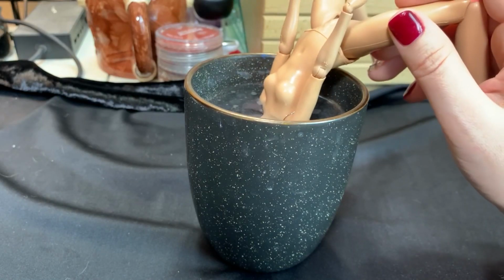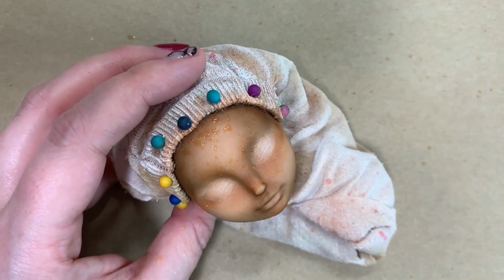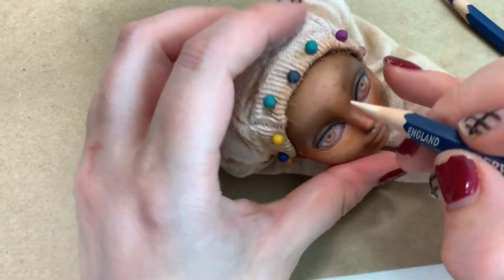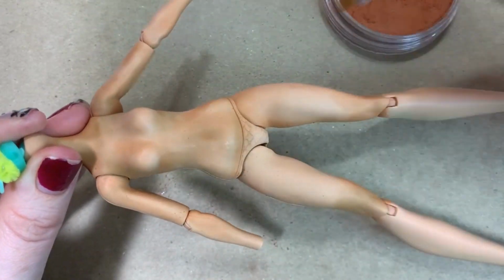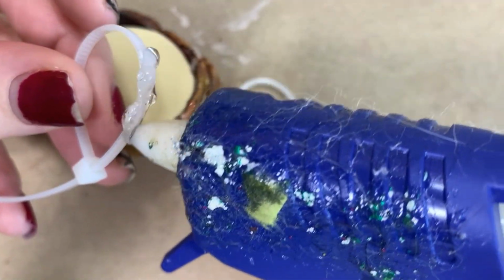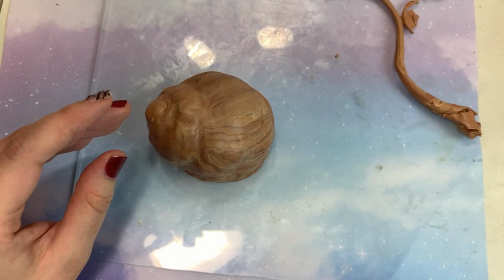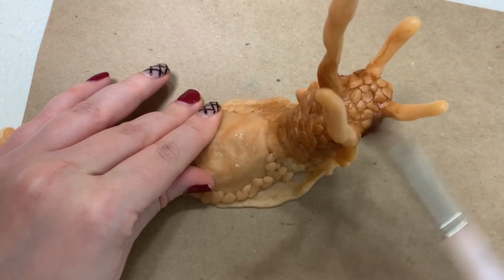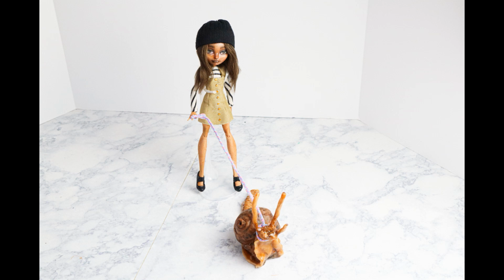Making - GAIL AND HER EXTRAORDINARILY LARGE SNAIL DOLL / Doll Repaint by Middle Rabbit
Today, I'm repainting an Ever After High doll into Gail, an animal lover with an extraordinarily large pet snail! I will be giving this doll a full repaint and sewing a new doll-sized outfit for her. I will also be making a large pet snail for her using polymer clay.

📢 Video Shoutouts:

❣️ MATERIALS DISCLOSURE - The following are links to the materials I used while making this repaint video. Some of the product links are affiliate links, which means if you click the link, and purchase the item, I will earn an affiliate commission at no extra cost to you. All opinions remain my own.

Doll: Ever After High

Sealant and Prep:
Acetone - Onyx Professional
Sealant - Mr. Super Clear

Brown Yarn

Body and Face:
Rembrandt Pastels
Mungyo Pastels
Panpastels ( Good base set to get started)
Acrylic paints: Brand used in this video - Winsor & Newton
Other recommended brand: Apple Barrel
Gloss: Sculpey Studio Glossy Glaze
Watercolor Pencils: Derwent Colored Pencils
Nail Liner Brushes
Soft-Bristled Soft Pastel Brushes
Micro Bristle Brushes
Mini Smudgers

Top coat
UV lamp: (similar)
Clay Conditioning Machine
Clay tools

Other:
Glue Gun: (similar)
Super Glue
Clear Doll Stand
Protective Respirator
Third-Hand Stand
Super Fine Tip Colored Pencil Sharpener